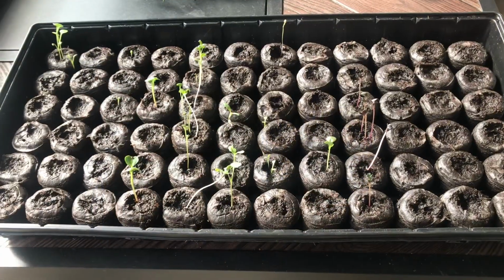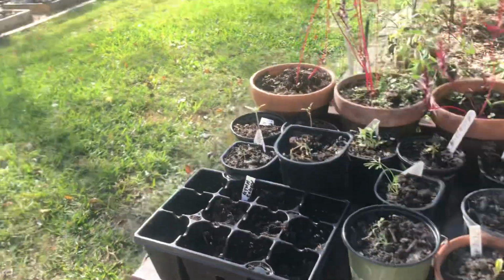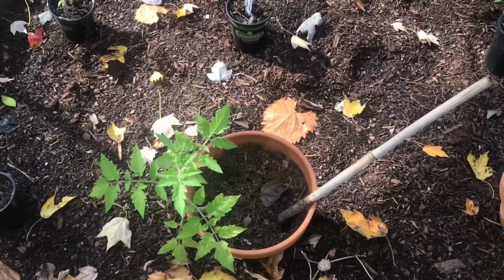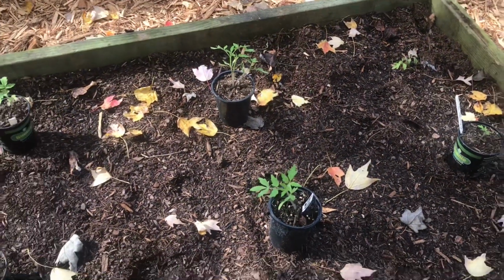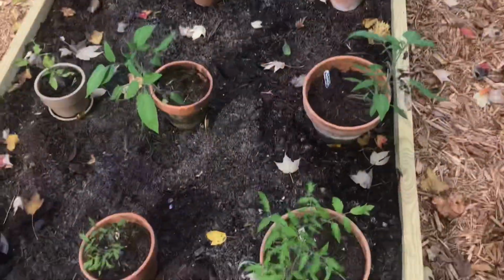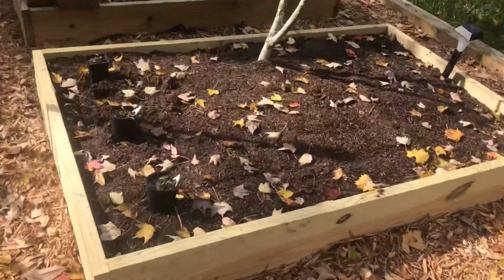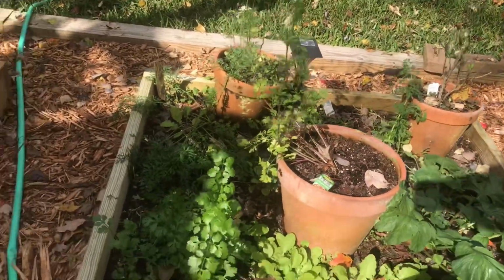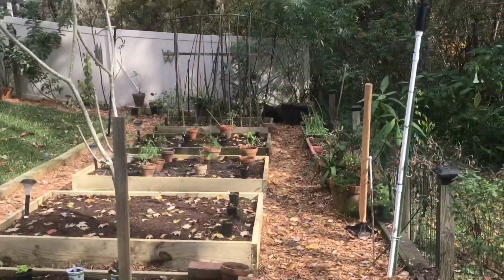Care’s New Years Day 2021 garden planting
It’s Care, I’m in the garden today, January 1st, 2021 and I’m planting seedlings into our raised beds 🪴